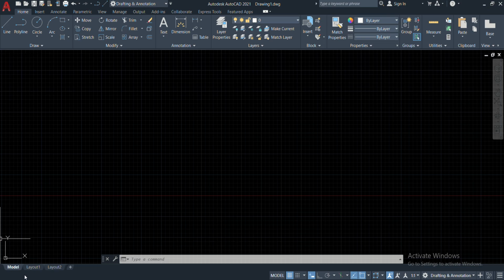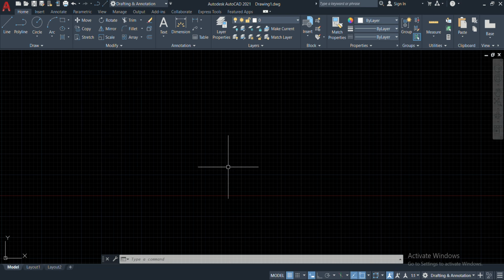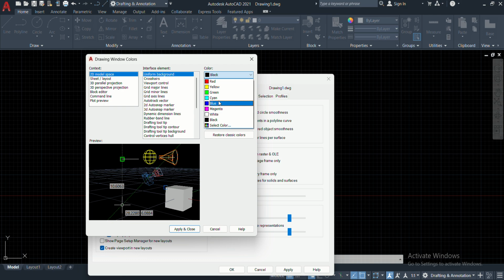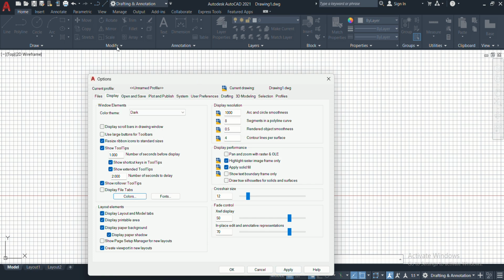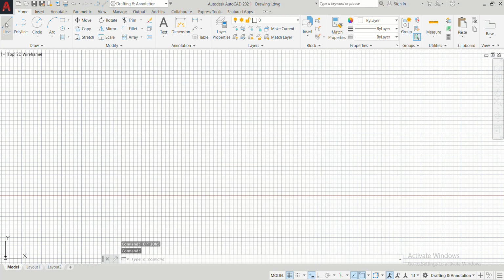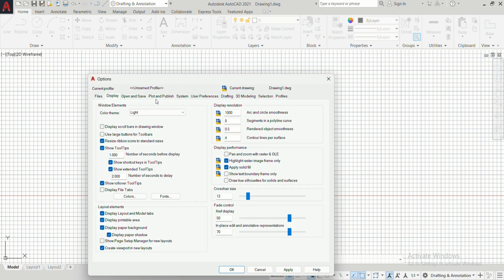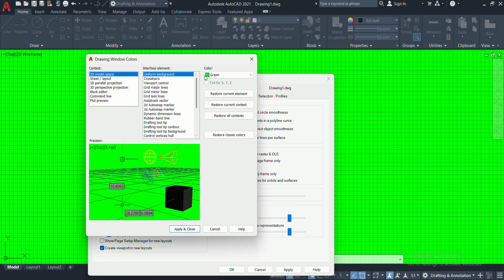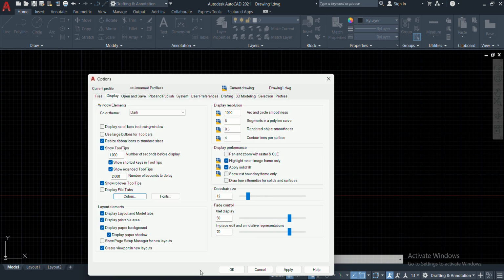How to change page color and theme color in AutoCad